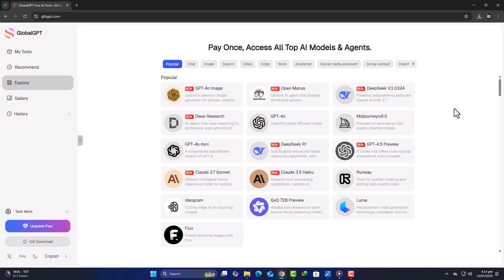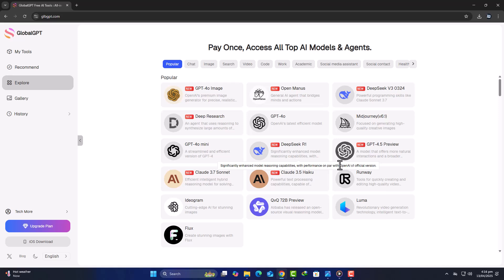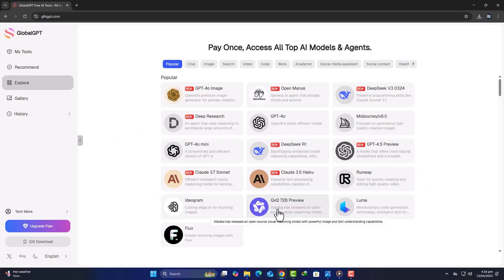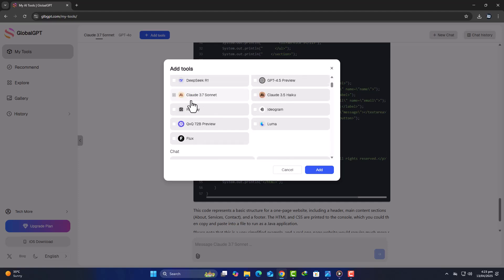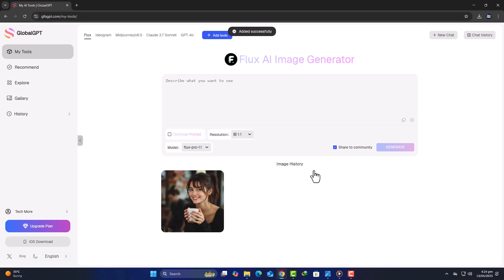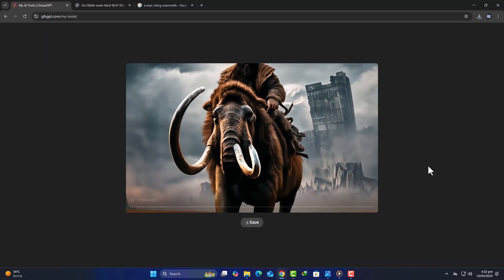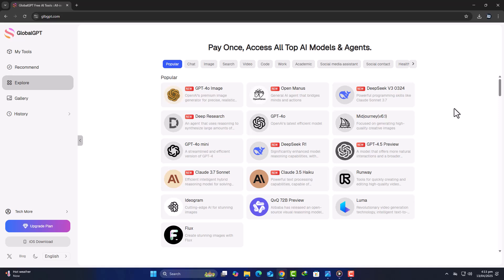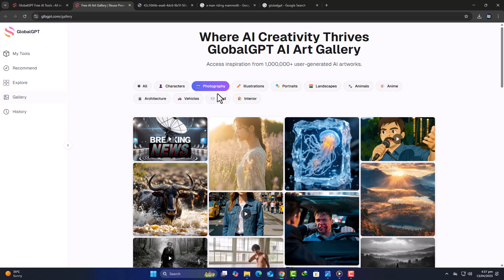Global GPT Explained: Full Tour of Every AI Tool, Model & Feature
Chat with top AI models (ChatGPT, Claude, Gemini) to Image & Video generation with Midjourney, DALL·E, Luma, and Runway. One platform, every AI tool.

Discover how to use Global GPT’s full suite of AI tools: real-time chat, image & video generation, model switching, prompt recommendations, personal galleries, and more — all in one place.

Take a full tour of Global GPT: the all-in-one AI platform with built-in support for ChatGPT, Claude, Midjourney, Runway, DALL·E, and more. Learn how to chat, generate, search, and create.

Learn how to unlock the power of Global GPT — a single platform with access to top AI tools for chat, art, video, writing, and productivity. From model comparisons to creative galleries.